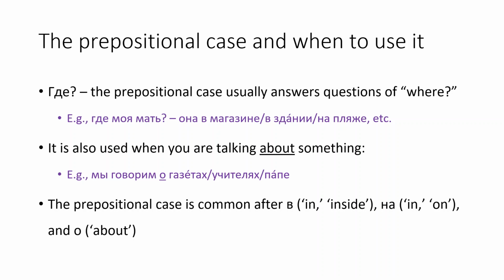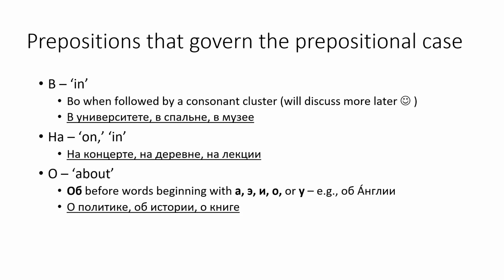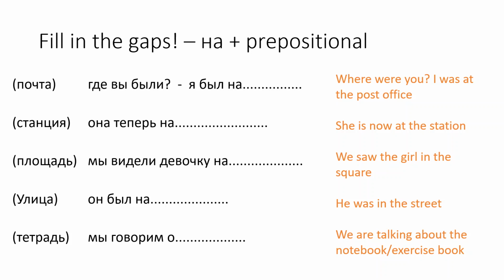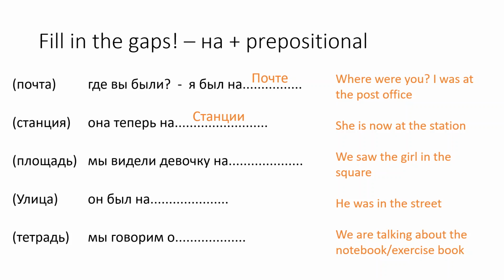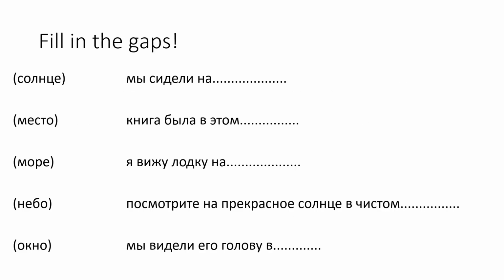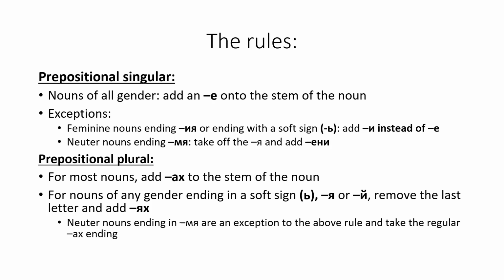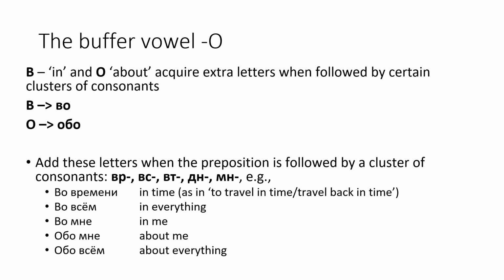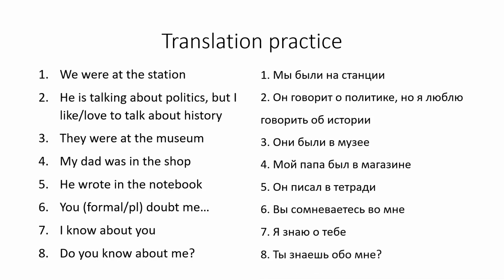Russian for Beginners: PART ONE Nouns in the Prepositional Case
Hi everyone,

In this lesson we'll cover the basics of the prepositional case - i.e., how to decline nouns into the prepositional, what the prepositional is used for (generally), how to decline personal pronouns into the prepositional, and we'll also learn our first prepositions: в, на and о(б)

I hope this is useful, if you have any comments then don't hesitate to leave them in the comments section and I'll get back to you :)